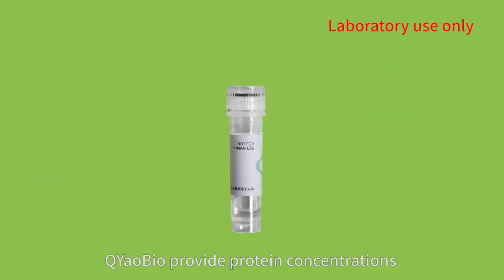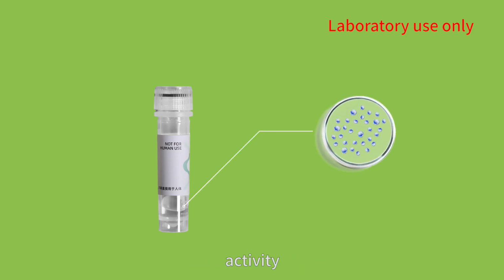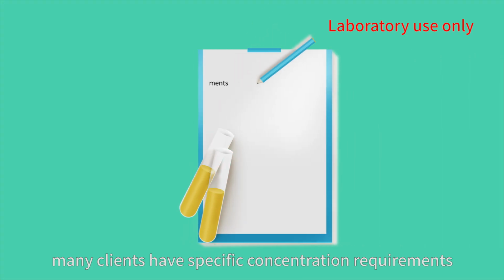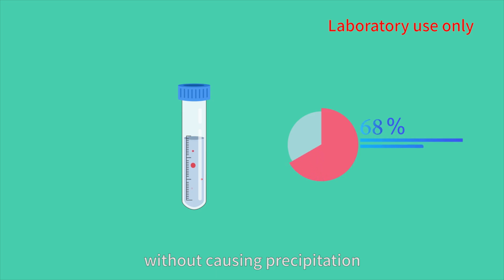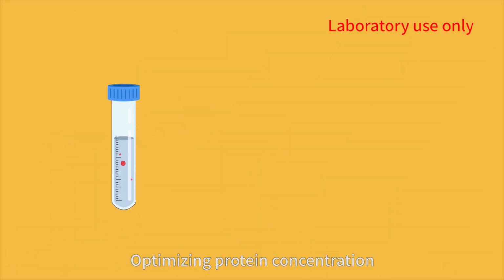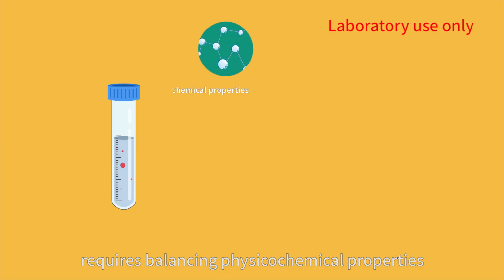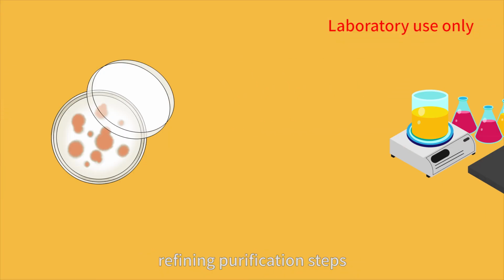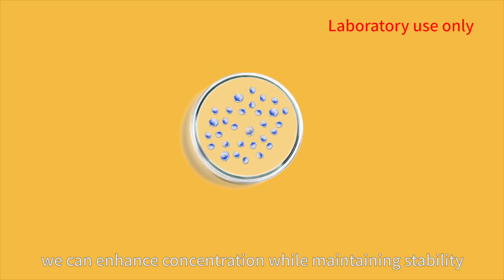What can the protein concentration reach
Explain the reference conditions for selecting protein concentration in experiments, the reasons and solutions for protein concentration issues encountered during the experimental process. Welcome to watch! solid phase peptide synthesis how peptides are made total synthesis